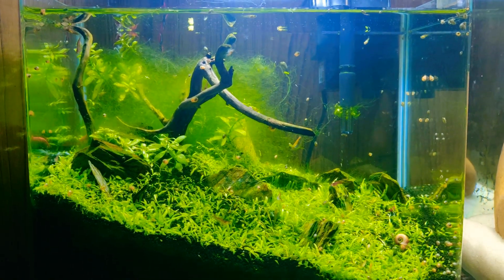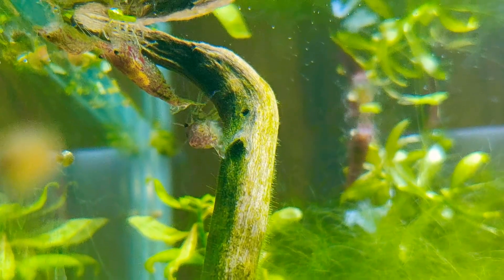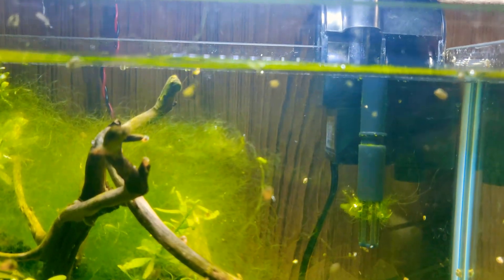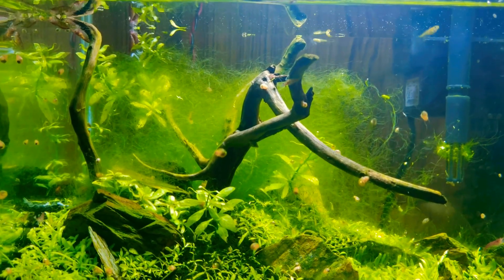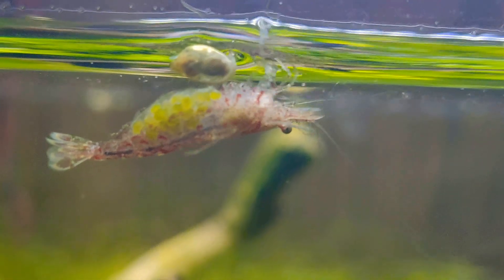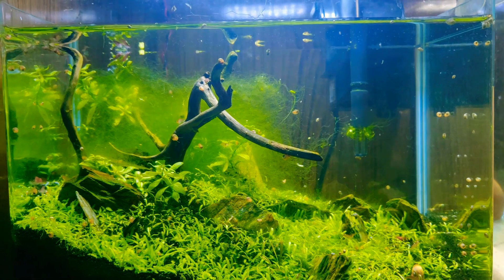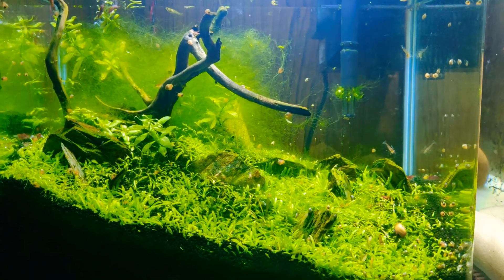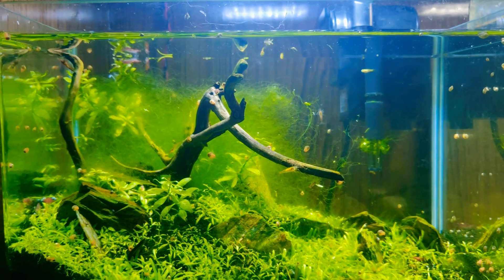How to breed shrimps | Simplest ways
Hello everyone,
In this video, i am providing some tips about breeding shrimps. Things you need to keep in mind.